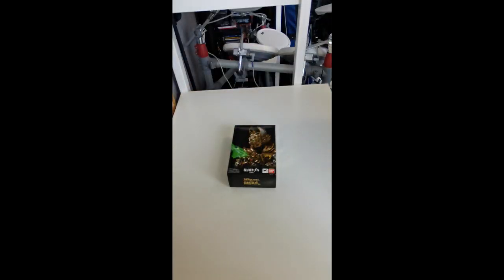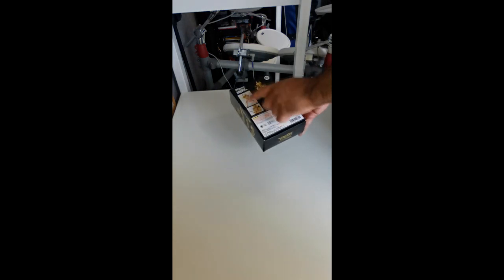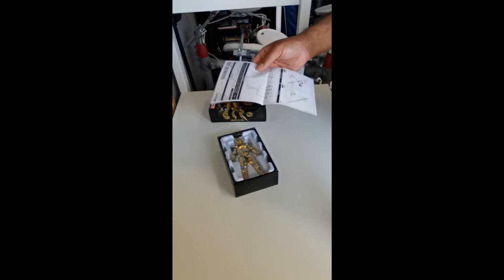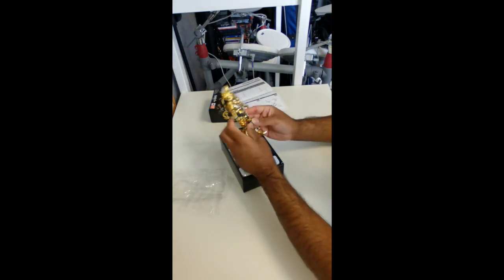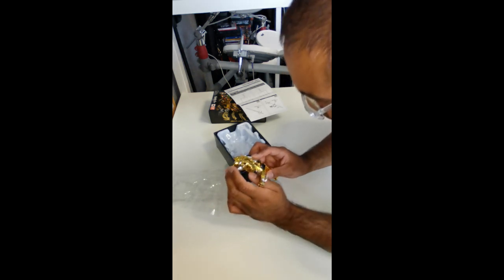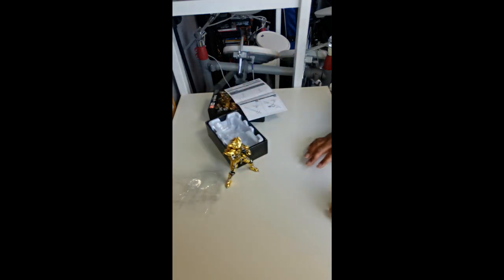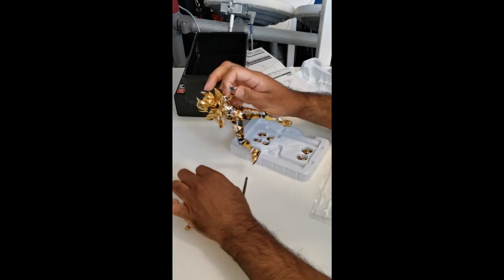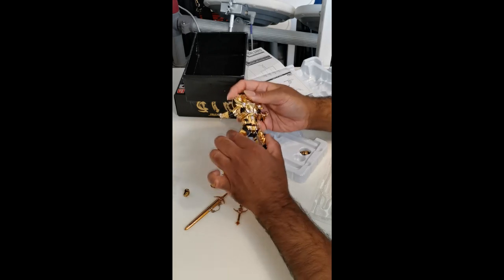Toku Unboxing S.H.Figuarts Shinkoccou Seihou Saejima Kouga (From Garo)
[RyuKiva] Hello everyone on the internet!
He's gold, he's shiny, he'll kick your sorry hiney, Saejima Kougaaaa! A 2 parter looking at the chrome Garo figuarts, starting with this guy, horrors beware!